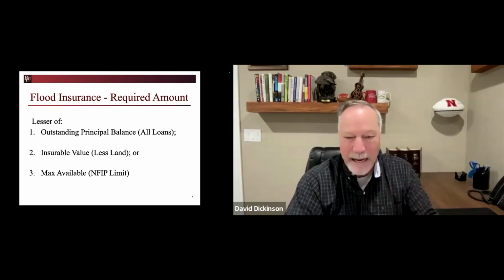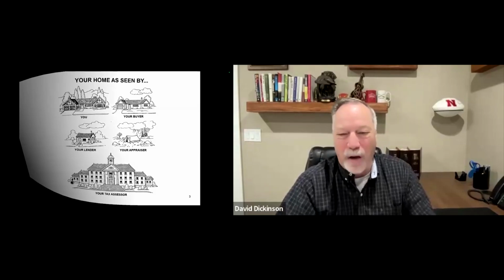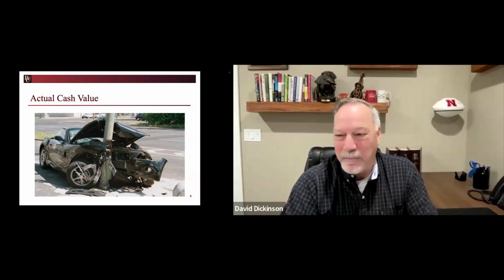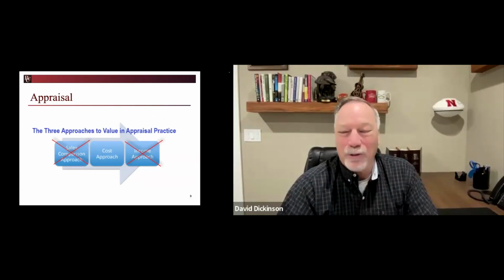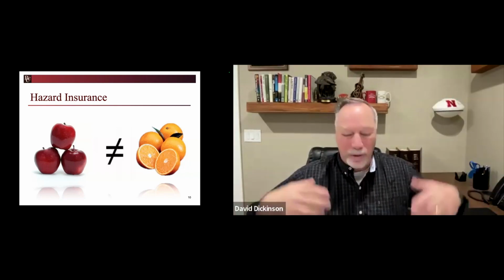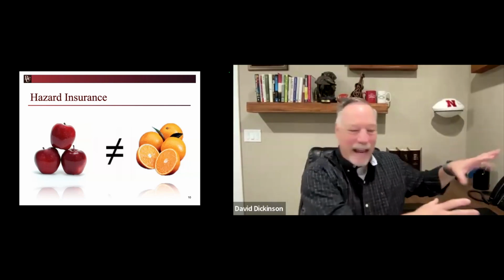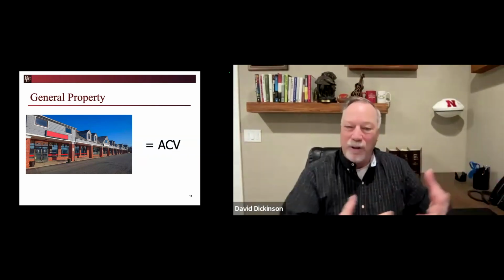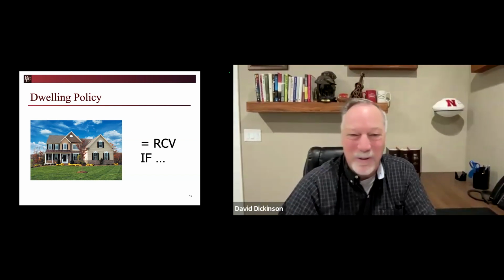MC: Flood Insurance – Insurable Value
Jerod discusses the complexities of determining the insurable value for flood insurance policies. Key points include:

- Flood insurance coverage is based on the lesser of three values: replacement cost, actual cash value, or the amount of the loan.
- Actual cash value refers to the depreciated value of the property, while replacement cost is the full cost to rebuild the property.
- Assessing insurable value can be challenging as different parties (appraisers, borrowers, lenders) may have different valuations.
- Factors like location, construction materials, and whether the property is a primary residence impact the insurable value.
- Matching the flood insurance coverage to the hazard insurance policy is often a good starting point, but may not be the optimal approach.
- Overall, determining the right insurable value for flood insurance is a complex process without a simple solution, and examiners generally expect lenders to show their work in arriving at the insured value.

Clip taken from BCC January 2025 MC.